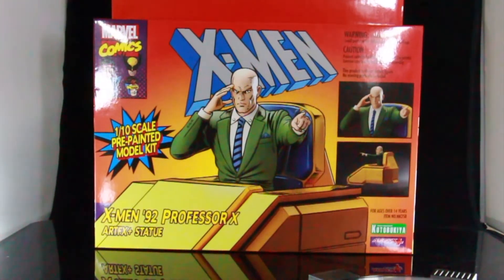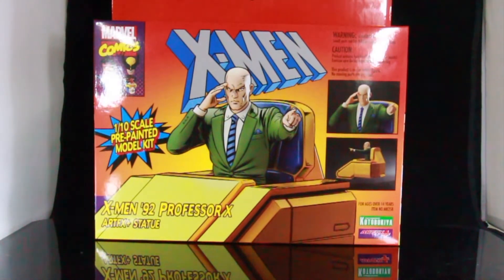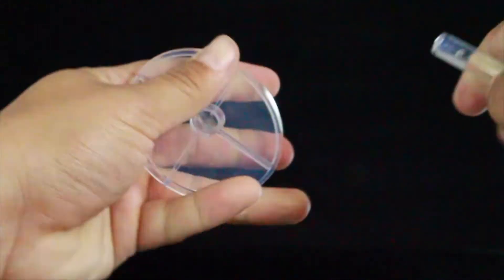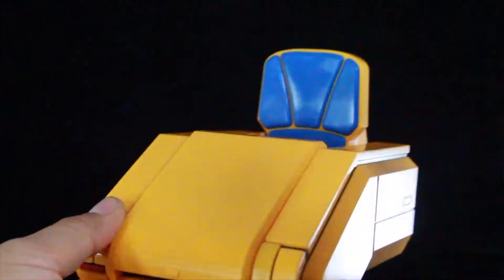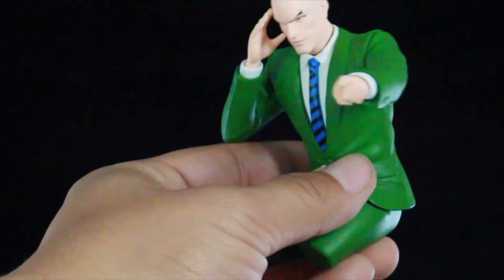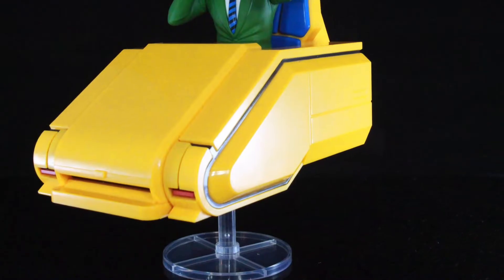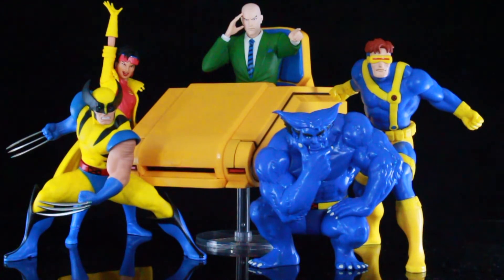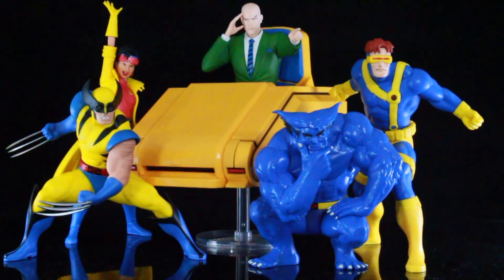Kotobukiya X-Men '92 ArtFX+ Professor X Statue review